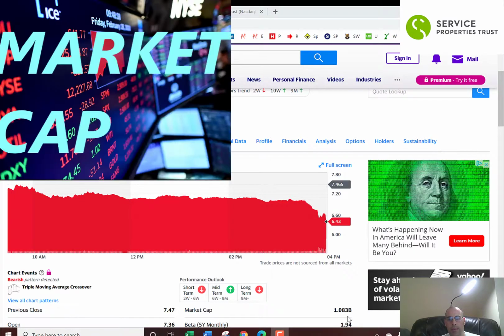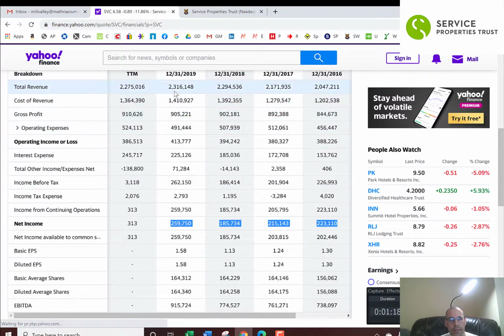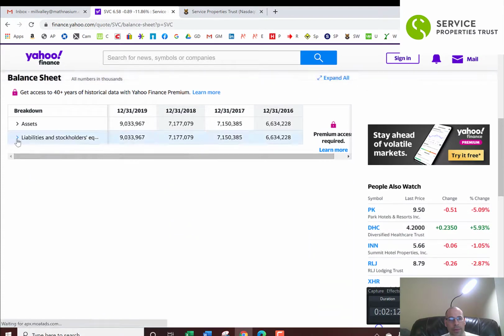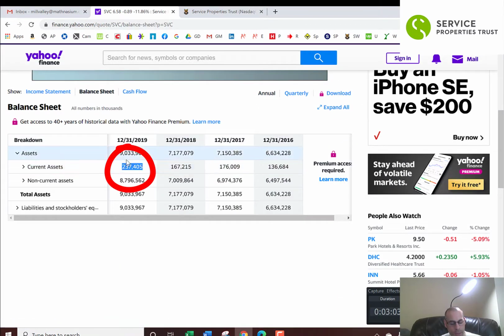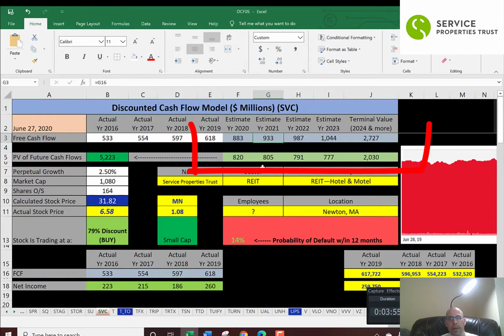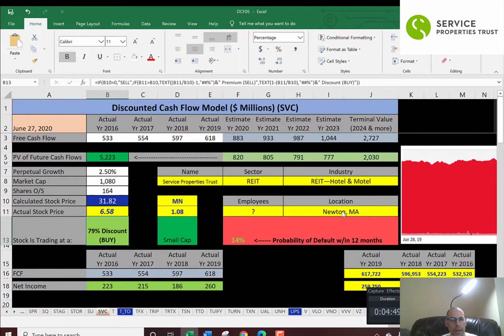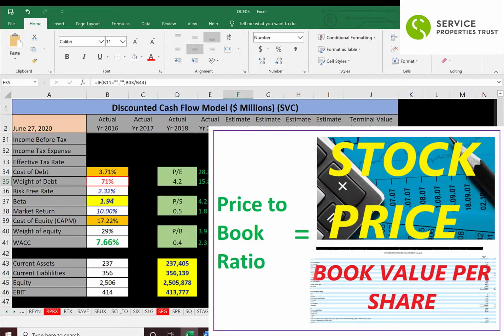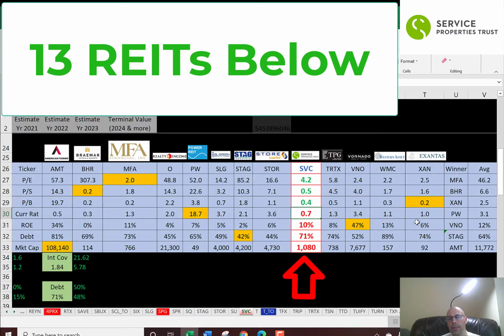Service Properties will improve your portfolio! $SVC